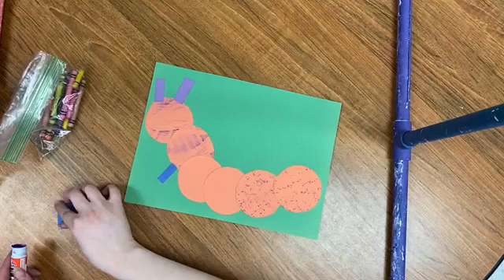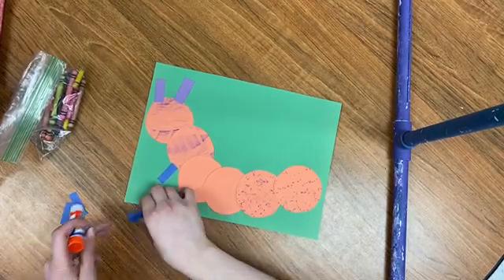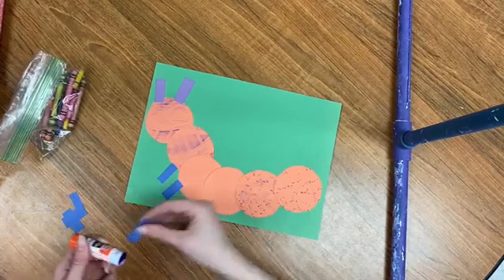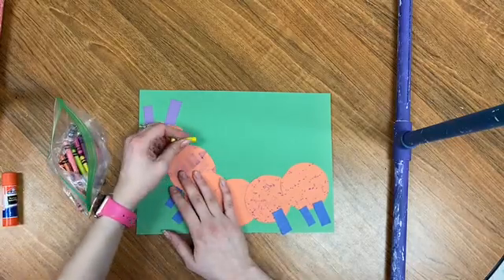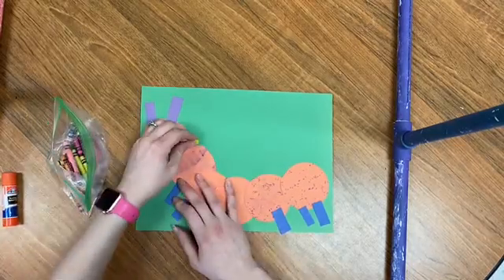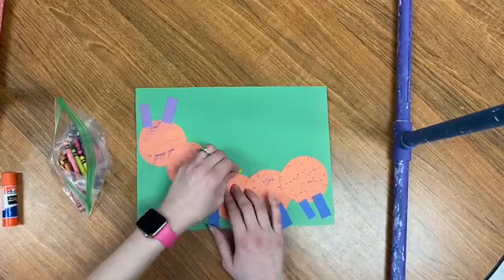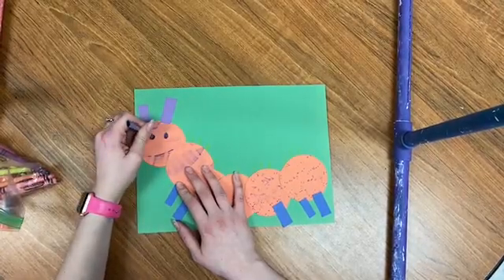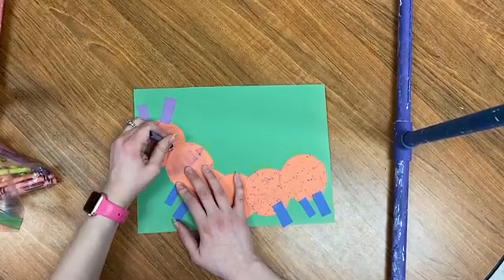Kinder: Hungry Caterpillar: Final details